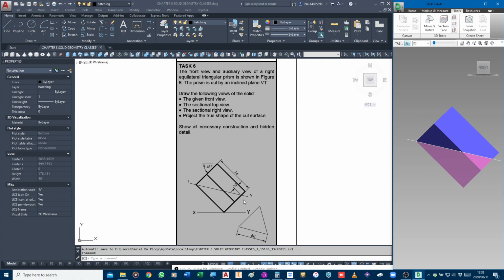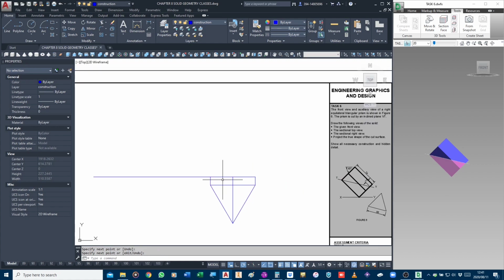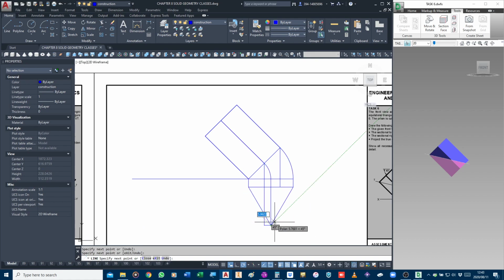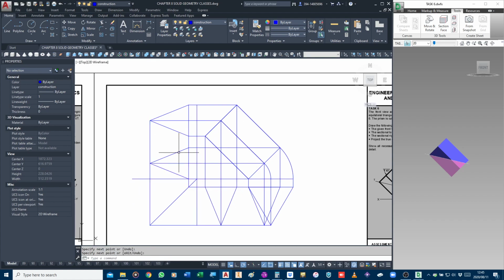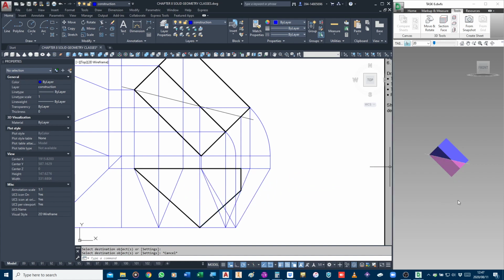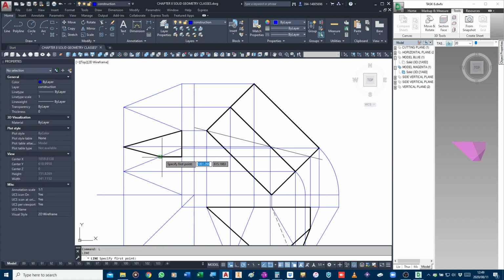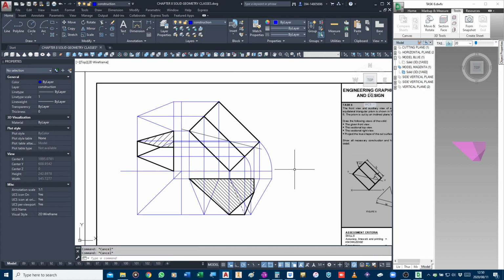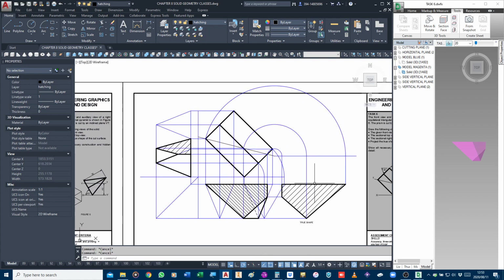MIND ACTION SERIES EGD/IGO GR 11 CUT AND TILTED SOLIDS Lesson 4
Mind Action Series Engineering Graphics and Design / Ingenieursgrafika en Ontwerp